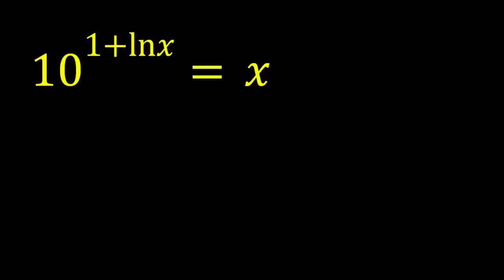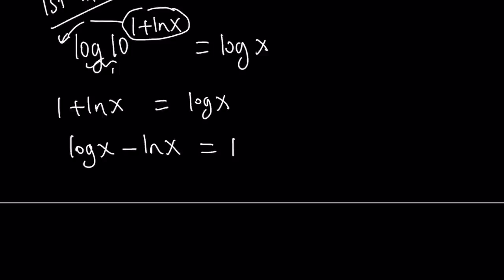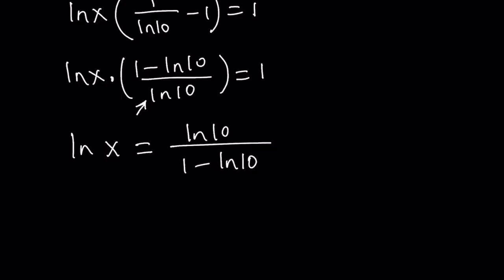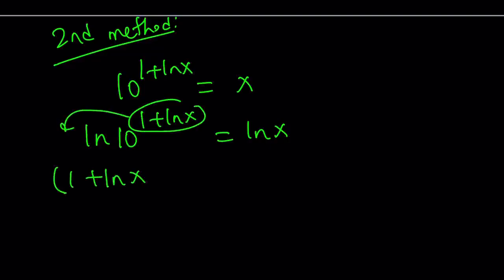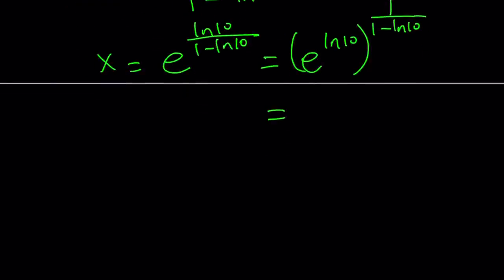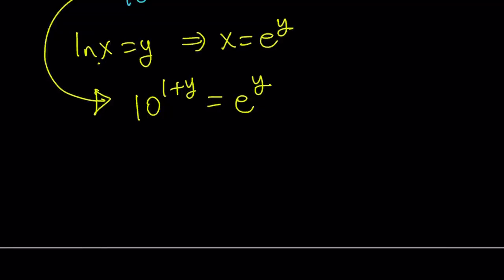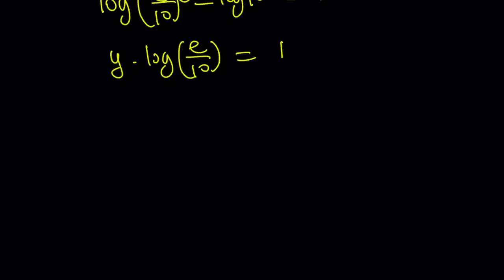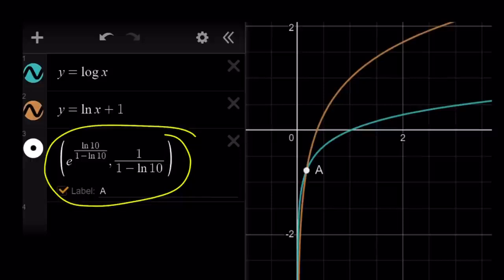Solving A Nice Ln Equation